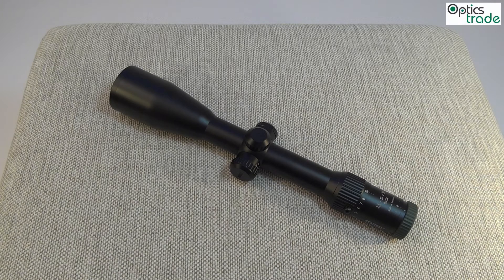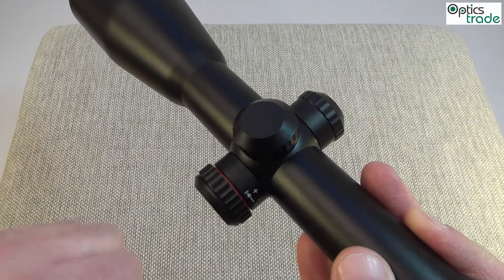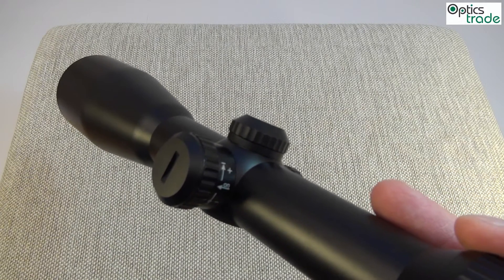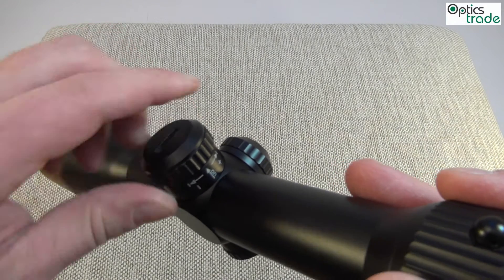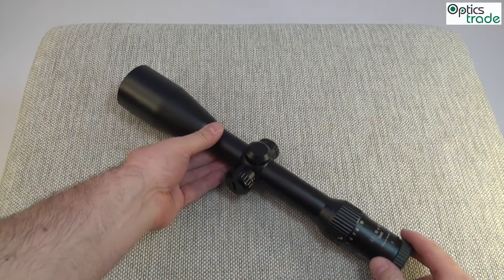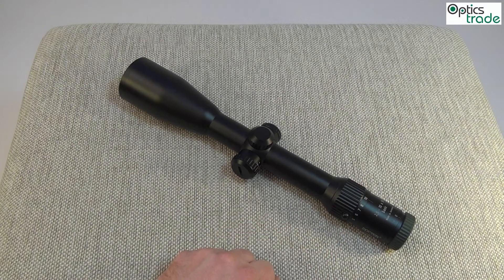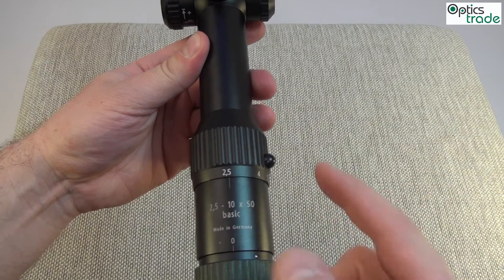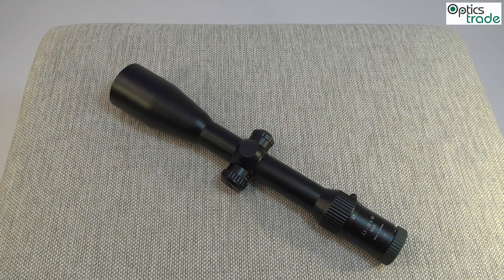Docter Basic Illumination System